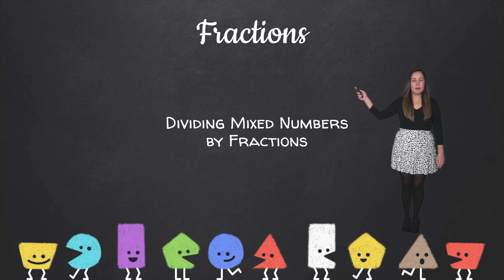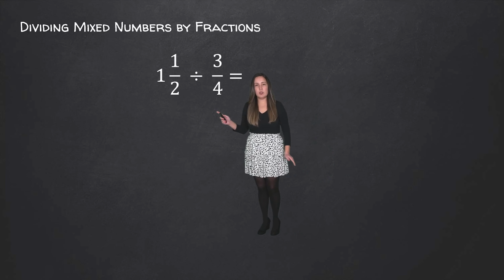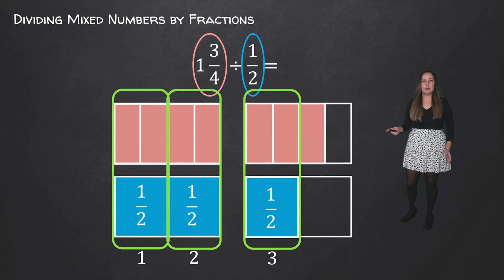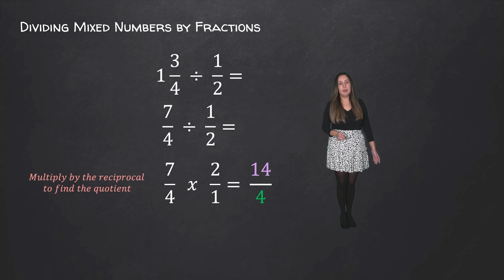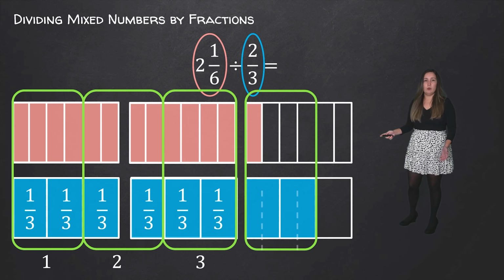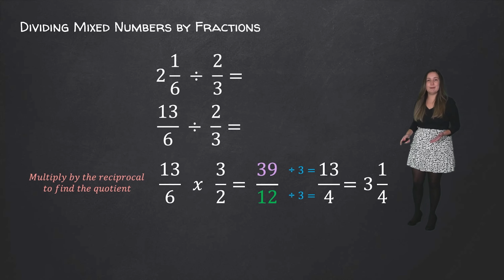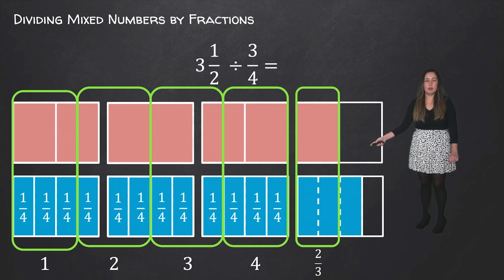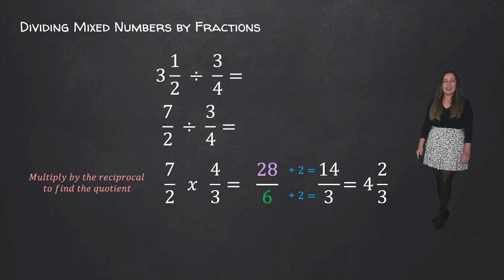Fractions - Dividing Mixed Numbers by Fractions